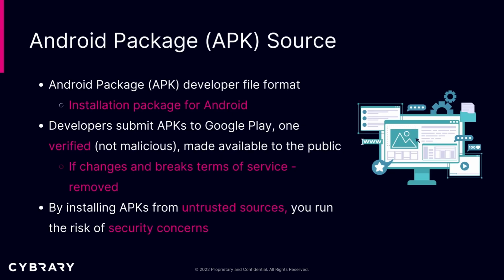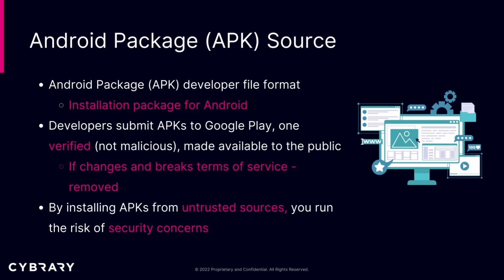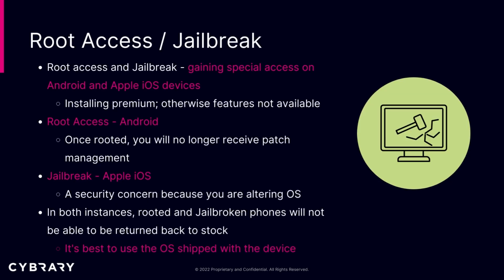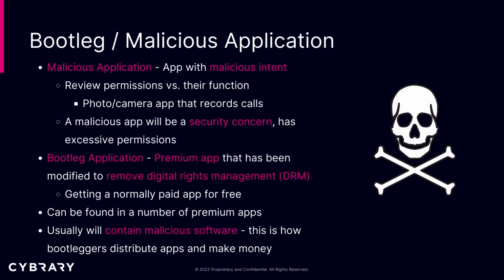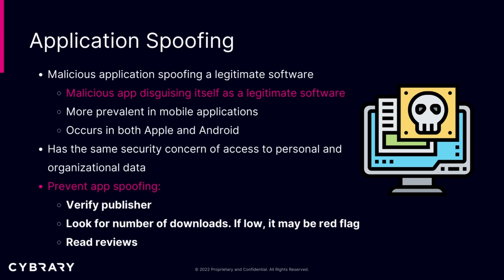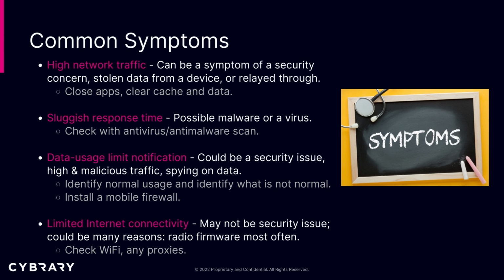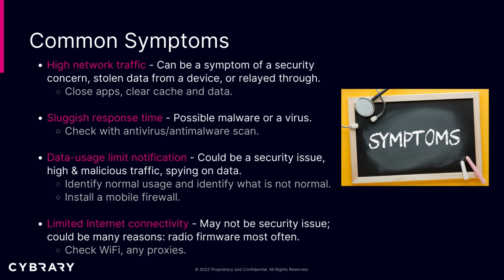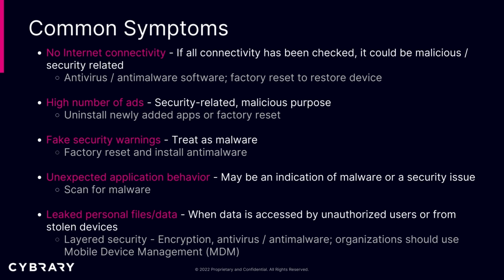3 5 Mobile OS Issues Security and Networking CompTIA A+ 1102